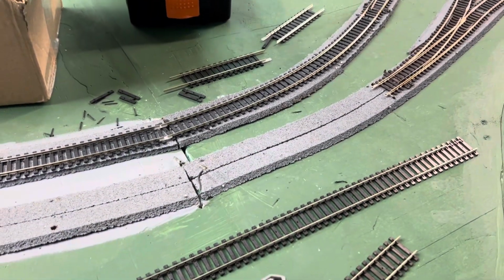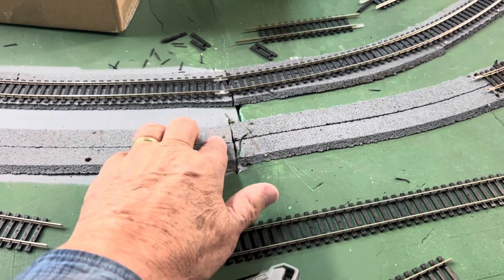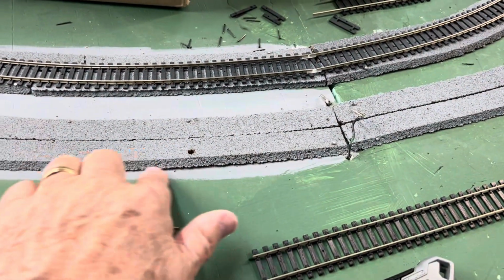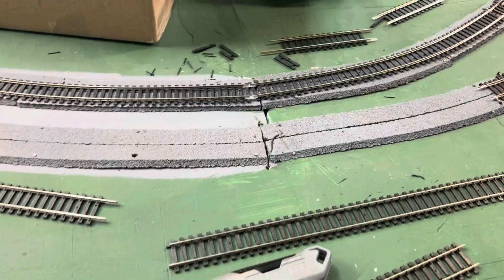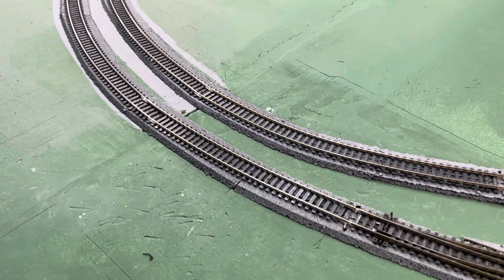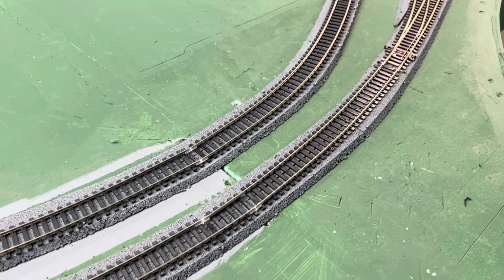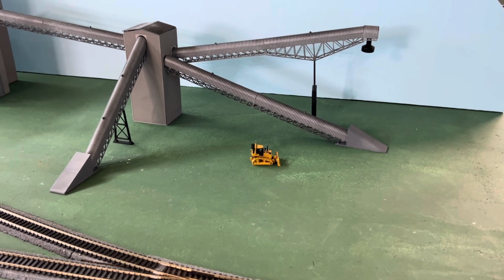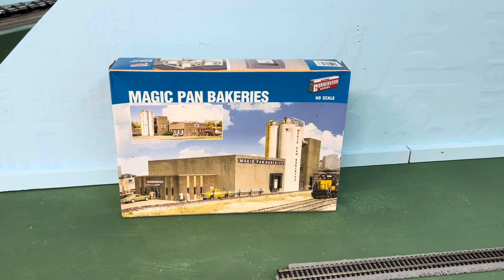Iowa Southern Railroad S3E35 - Track Repair and Mail Call